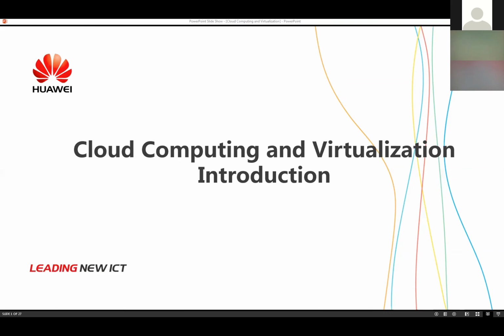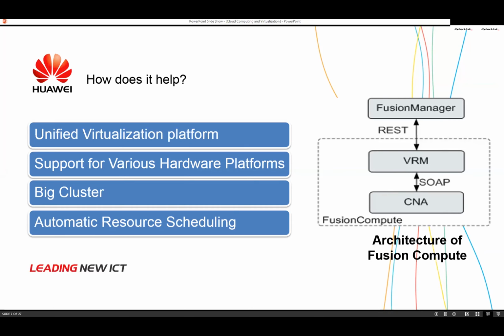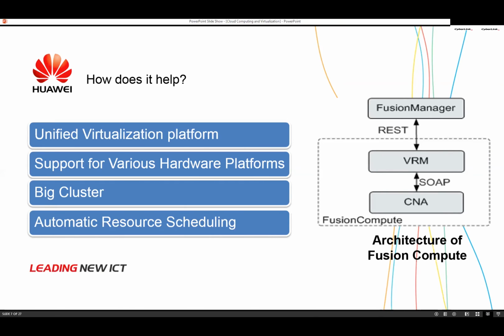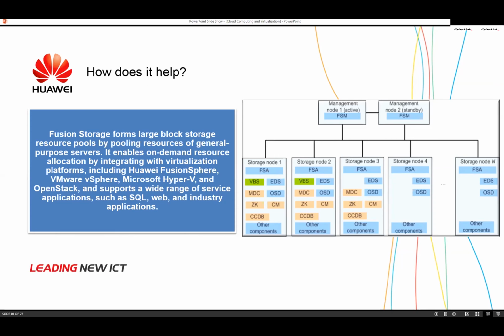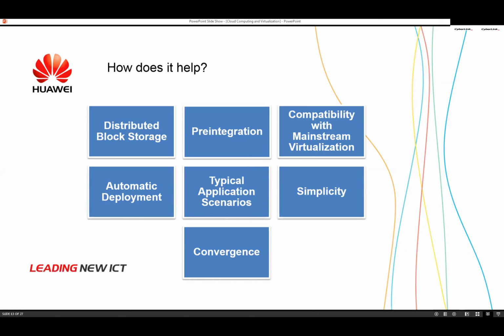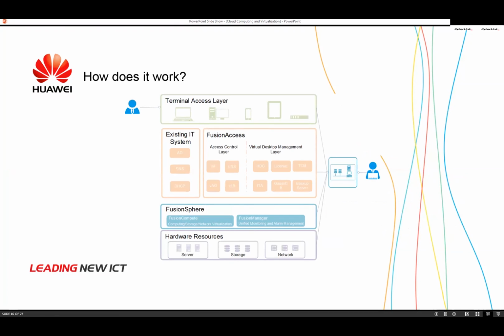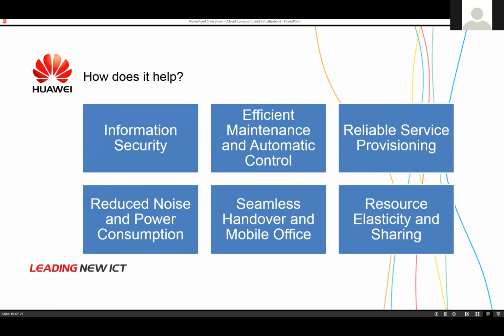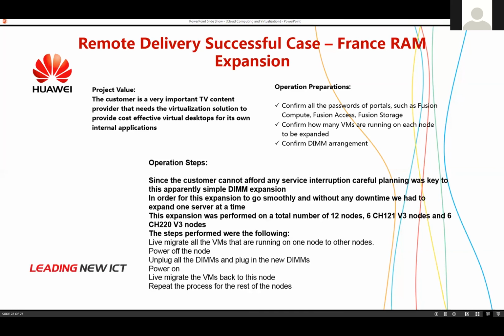Webinar: Cloud Computing and Virtualization | Introduction to Cloud Computing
On October 15th, the Huawei Enterprise Support Community hosted a live introductory webinar about “Cloud Computing and Virtualization”. The presenter was a HCIE expert from GSC Romania.

Join our Support Community via